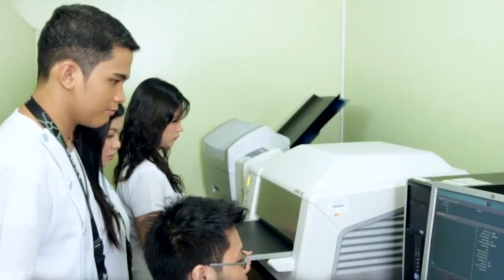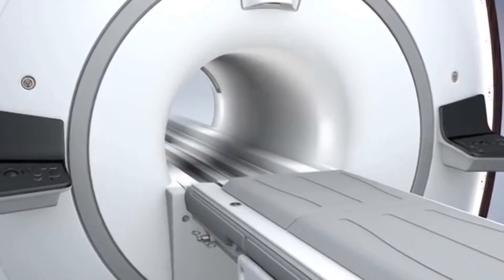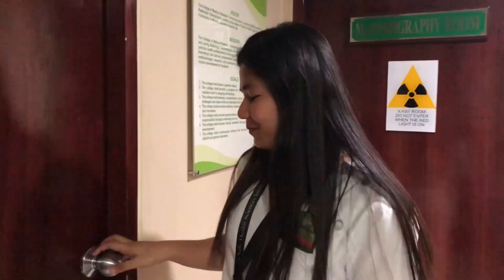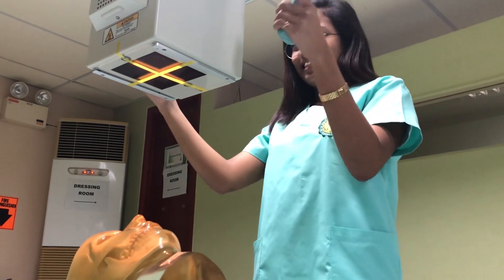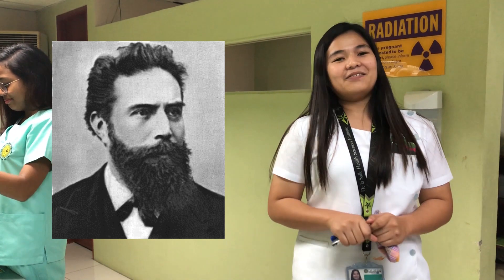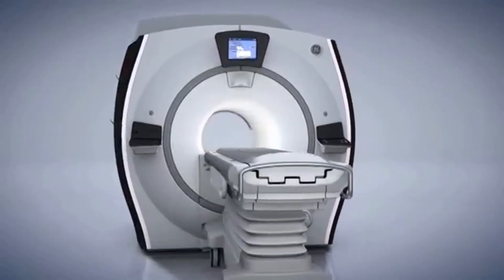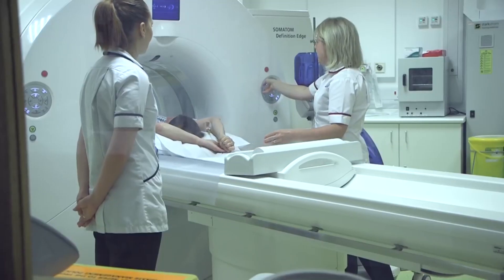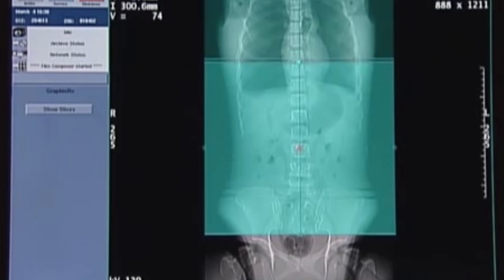What is Radiologic Technology Profession?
Hi we are students of De La Salle Medical and Health Sciences Institute (DLSMHSI) and we would like to share to you our Final Output for Introduction to Radiologic Sciences with Health Care, 1st Sem.

If you have any questions kindly drop it on the comment section below🤗📍